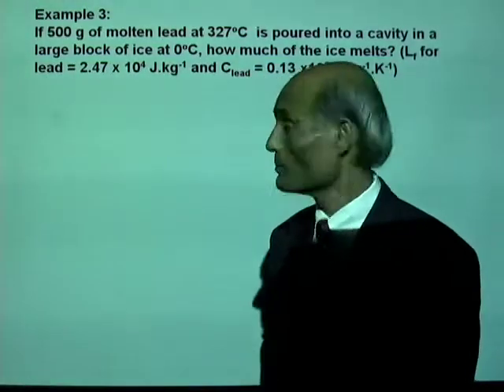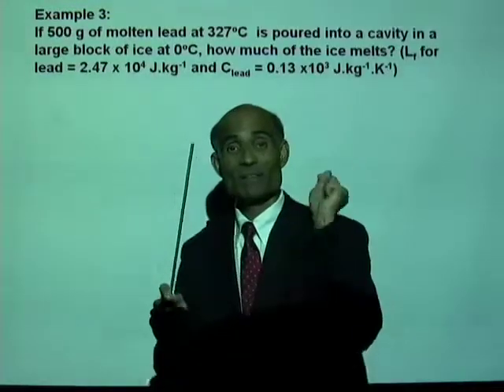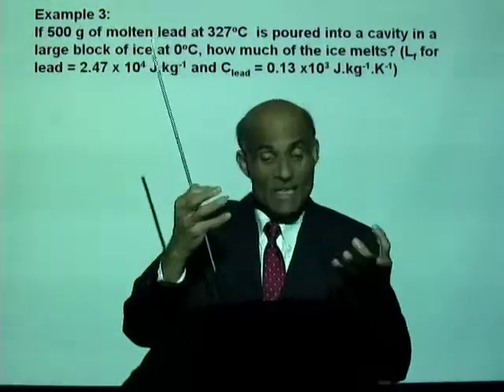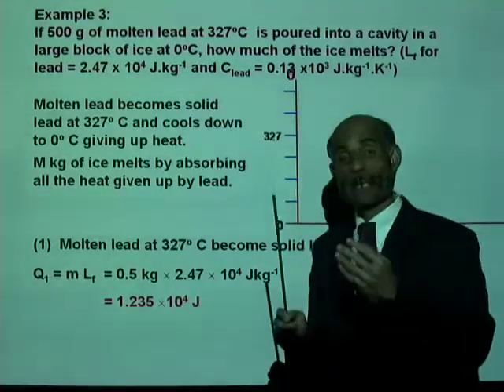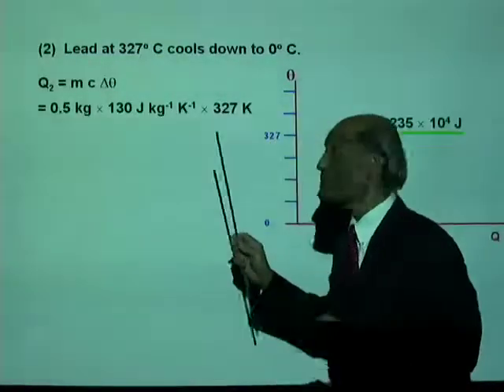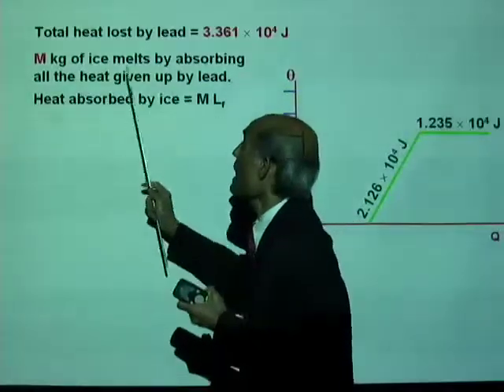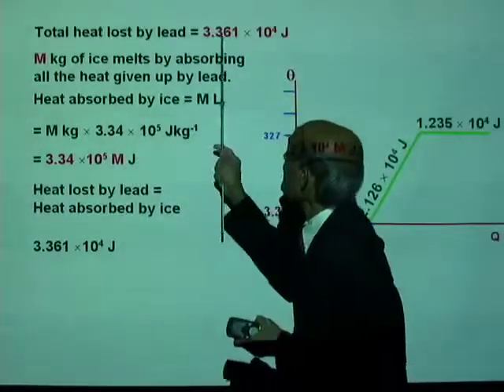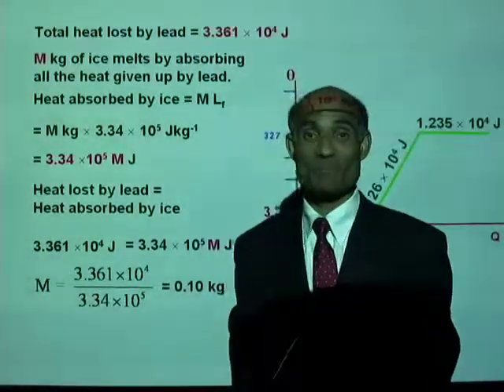PHY2049 Lesson 1 2b Problem Solving iii